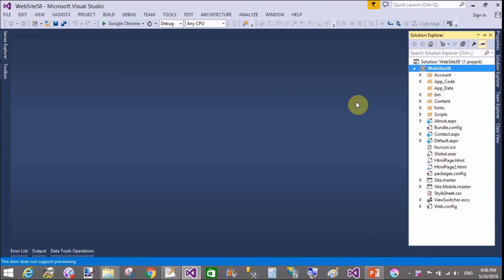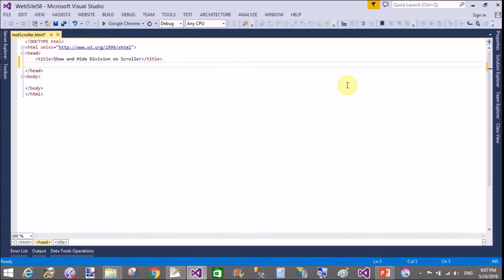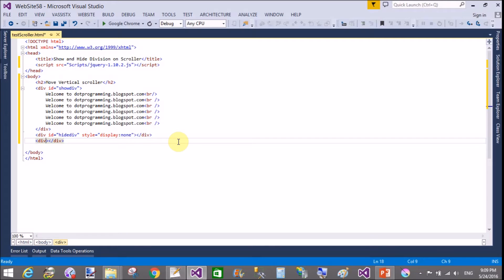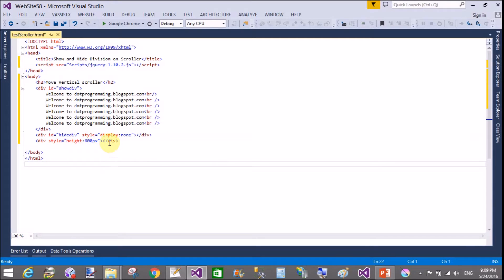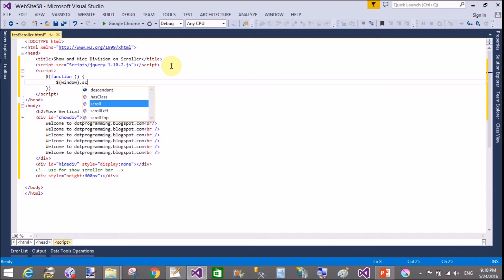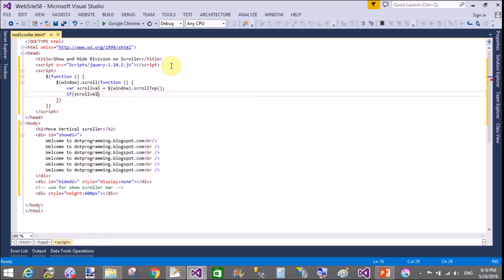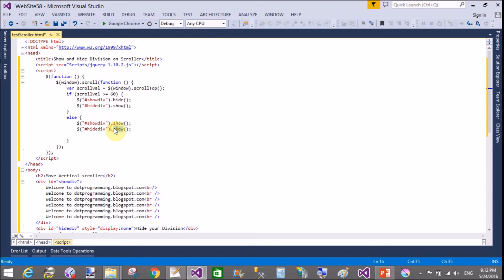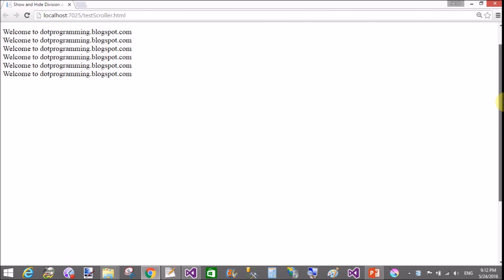JQuery Hide Show Div on Scroll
In this JQuery tutorial, i will teach you, how to hide and show division on scrolling of vertical scrollbar.